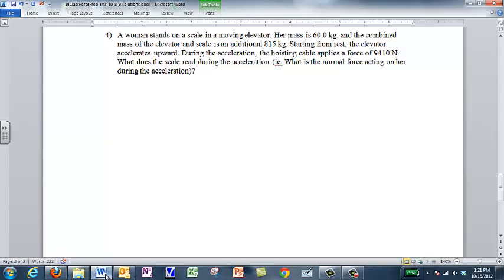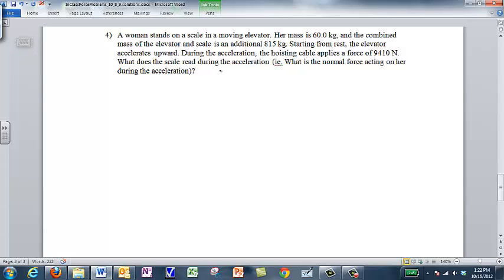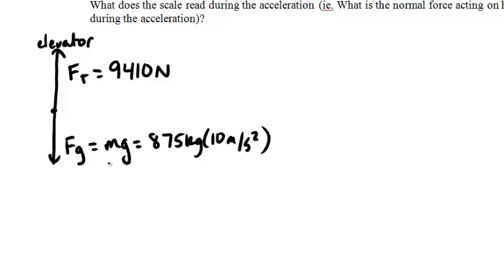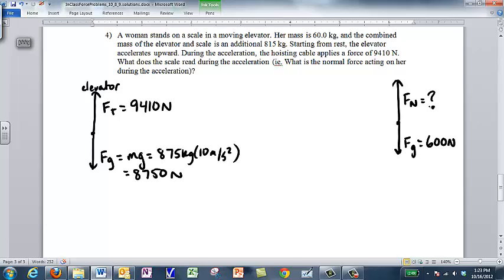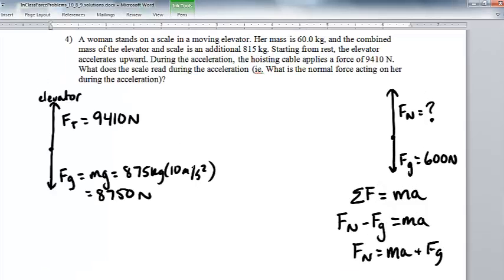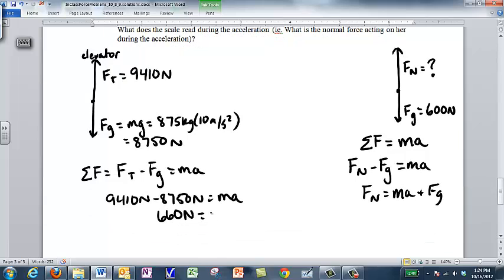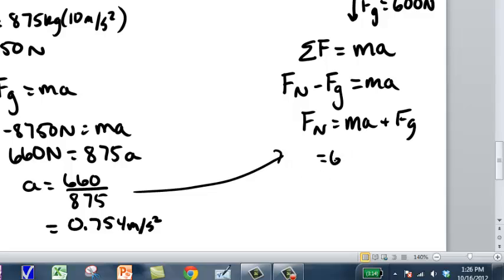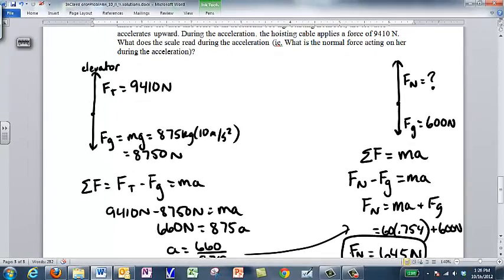Force (Elevator) Example Problem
This video works through a solution to an elevator force problem.